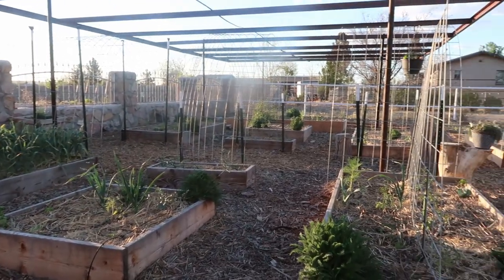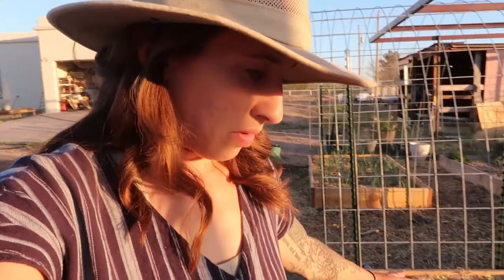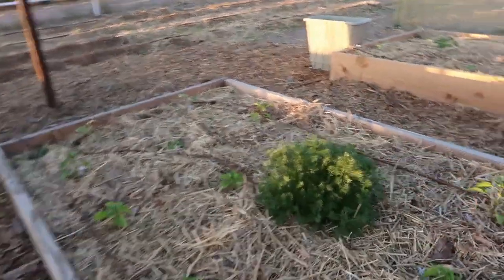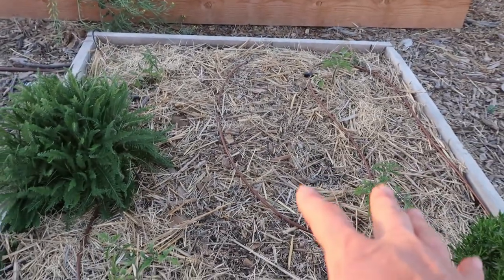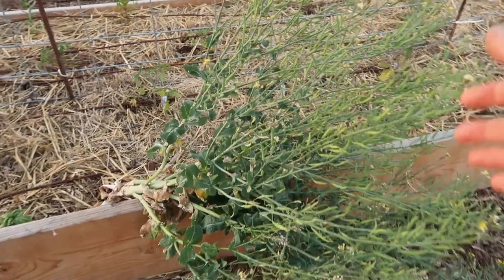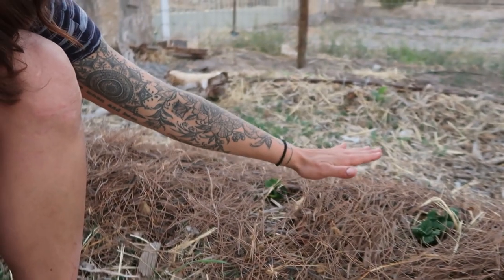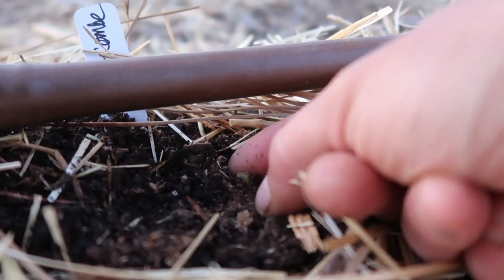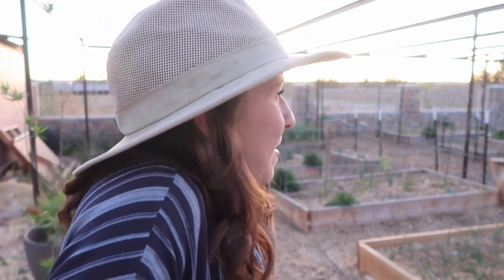Desert GARDEN TOUR | Southwest Homestead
Hey folks!

I have been waiting ALL YEAR for this. But honestly I have been waiting since last fall for this as well. I could not be more excited to begin this 2023 garden year and I'm stoked to be bringing you along!

I live on a .5 acre homestead in southwest New Mexico, in the high desert. Our last frost was just last week and I have finally planted out all of my summer vegetables in the raised bed garden and the in-ground garden. So I have the utmost pleasure in giving you all a garden tour today in my "just planted" desert garden.

Unfortunately, due to my poor timing and the sunset, I was unable to also give you a tour of the orchard and the front yard garden, but that will definitely be coming up soon!

❤️THANK YOU for your continued support on this channel!

-If you love watching garden tours, click here!

Fellow audiophiles, this site has some awesome jams!